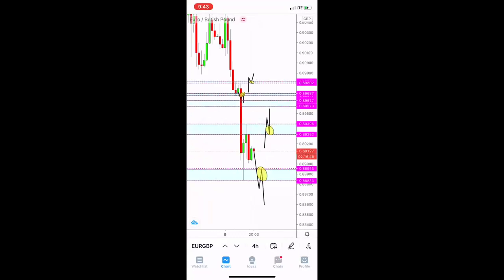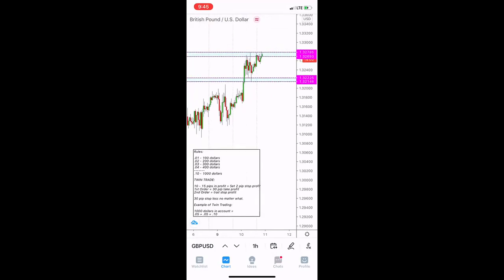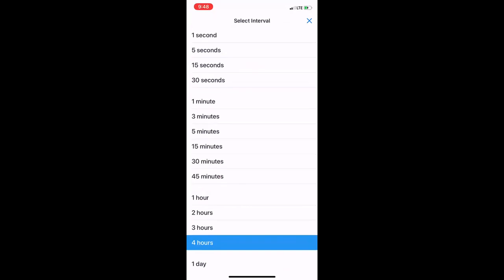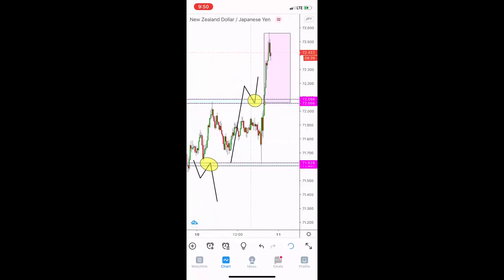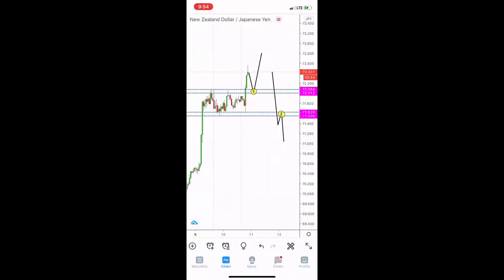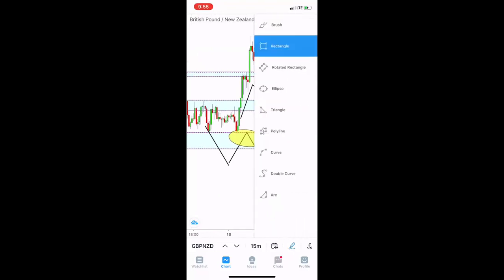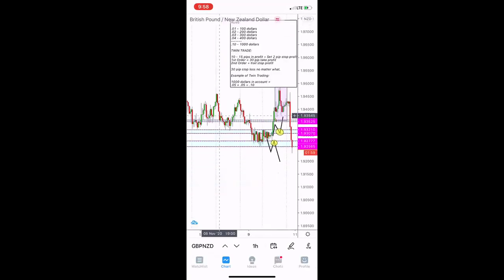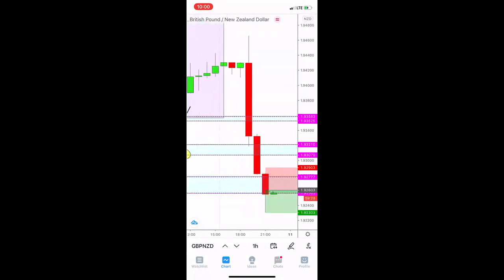Price Trap Training Part 2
PART TWO

Huge shoutout to Mr. Wade Brown for the recording !!! Your efforts are massively appreciated by everyone in the Price Trap Community 📐

Follow him on Instagram @wadebrown39